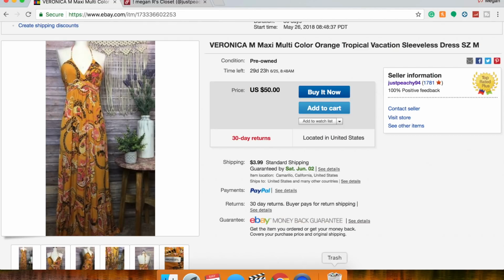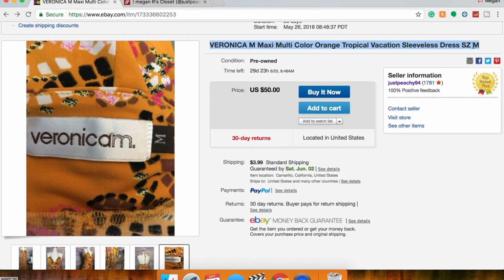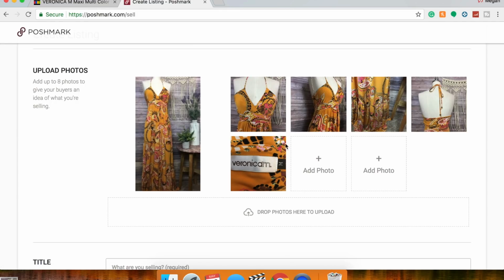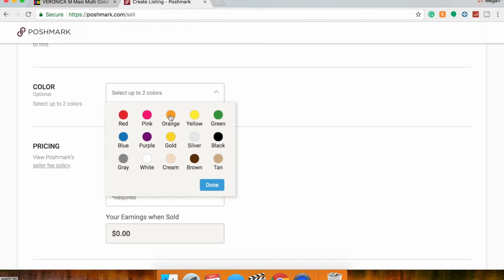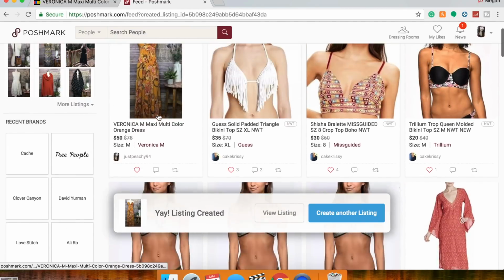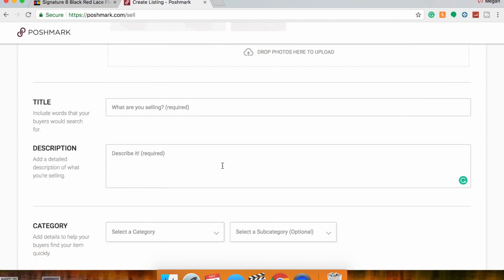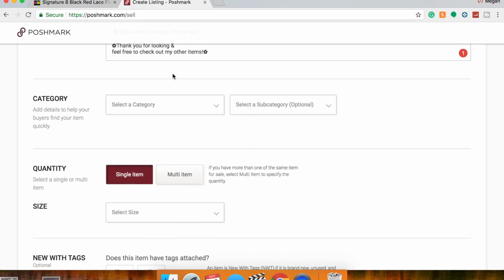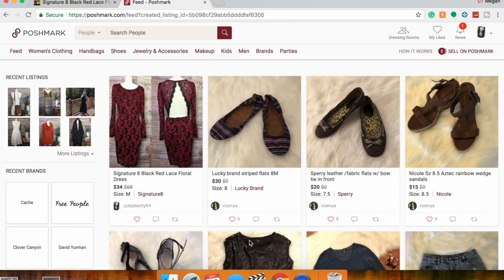How I list on Poshmark! ♡ Create New Listings in Seconds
Poshmark: @justpeachy94

Sign up on posh with code JUSTPEACHY94
to get $5 credit & start shopping or selling:)

♡ Products I use for my Business ♡
Polymailers :

Zebra Thermal Printer

Shipping Scale

Clear Bags to Store Inventory

Mannequin Dress Form

Fabric Shaver

IKEA Bags for sourcing

Thank You Stickers

*Some Links are Affiliated Links and I get a small percentage of the sale if you decide to purchase all items are things I use for my business daily and absolutely love and find valuable*